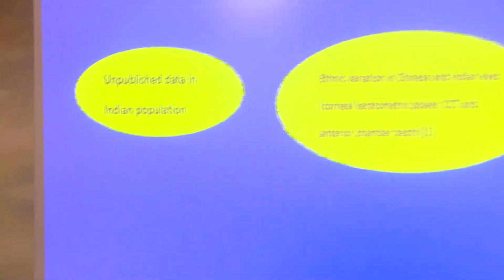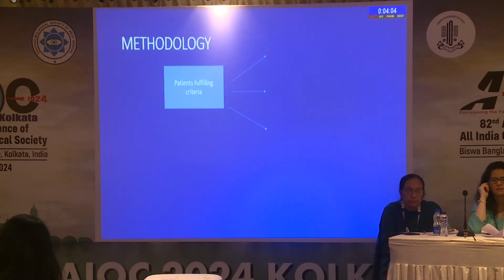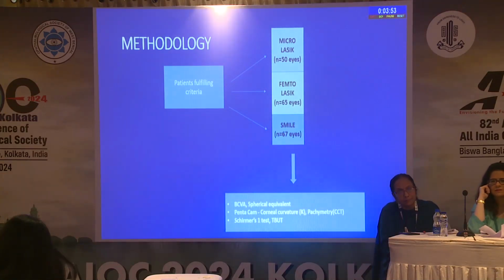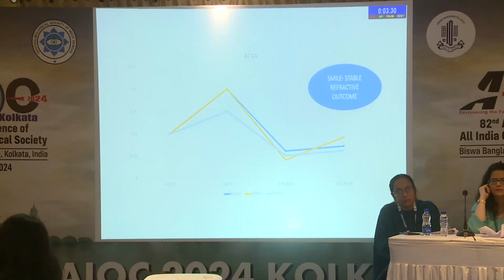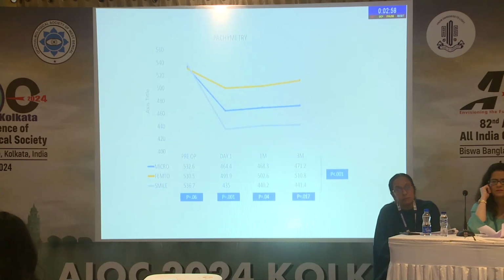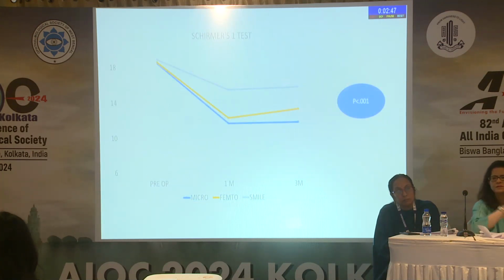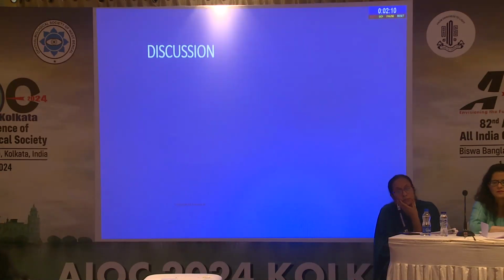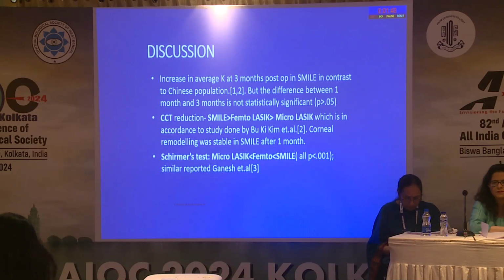AIOC2024 Free Paper Refractive Surgery I FP1156 KERATOMETRIC AND PACHYMETRY CHANGES POST MIC